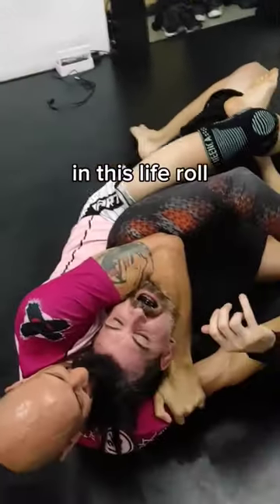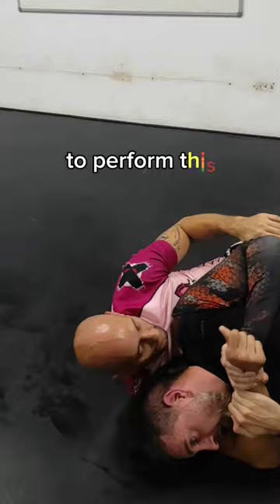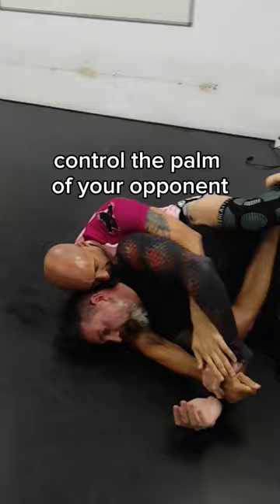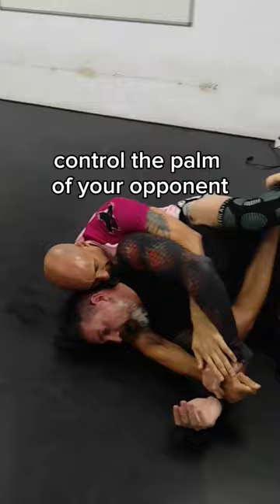Finish ALWAYS from the back with the STRAIGHT JACKET